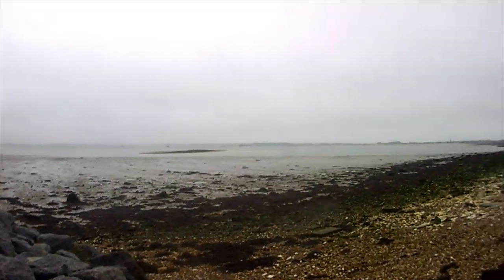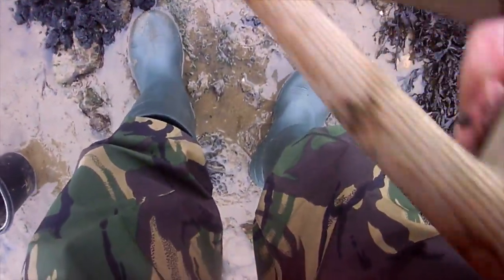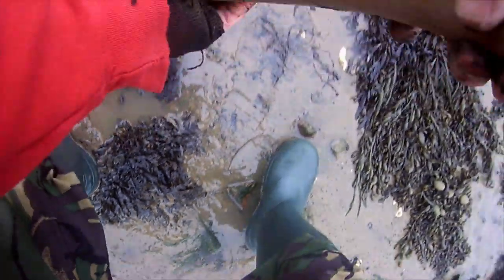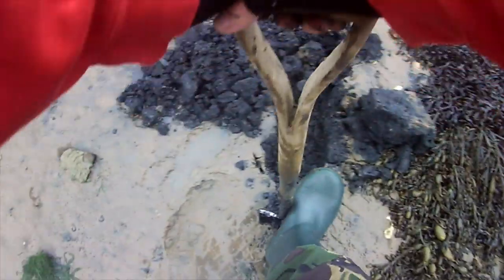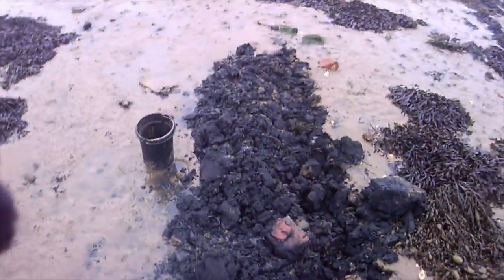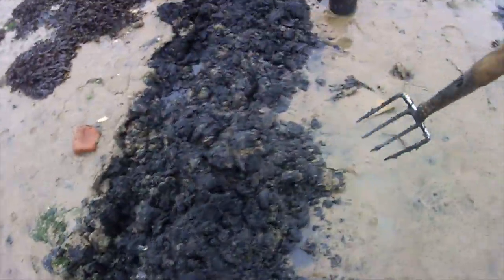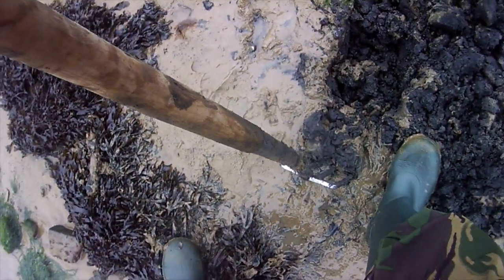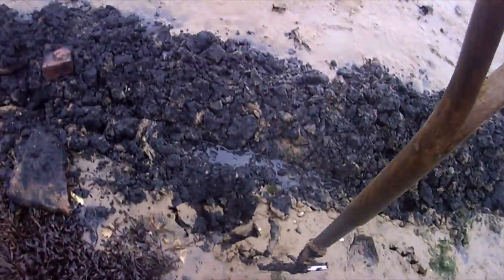Bait digging in Langstone Harbour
Fishing Vlog 2020/13
Digging Common (blow) Lugworm and White Ragworm